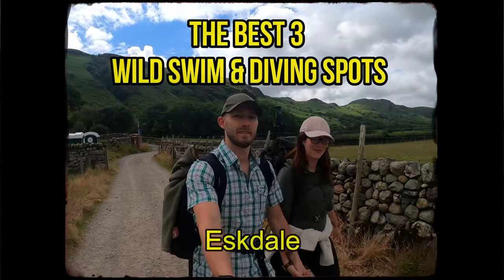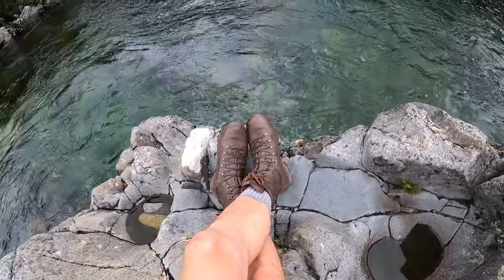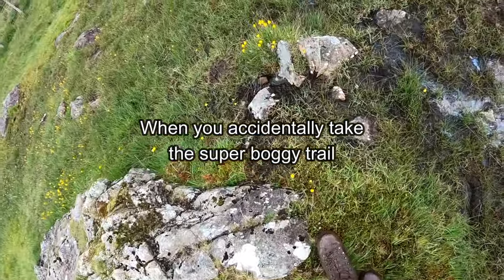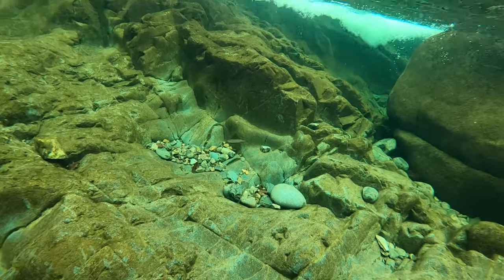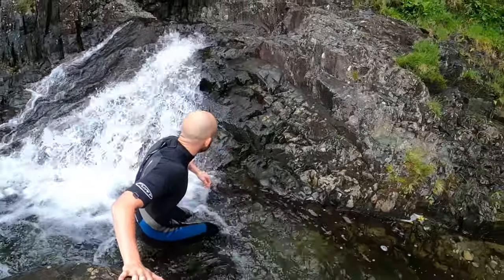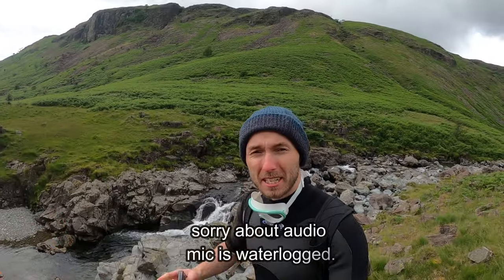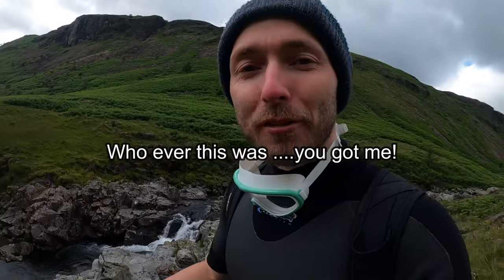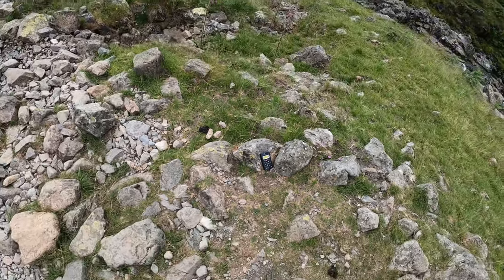The best 3 wild swim/dive spots in Eskdale, Lake district uk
We spent all day in Eskdale in 3 of our favorite spots & here they are for you to enjoy, if you have any questions i will be happy to answer.